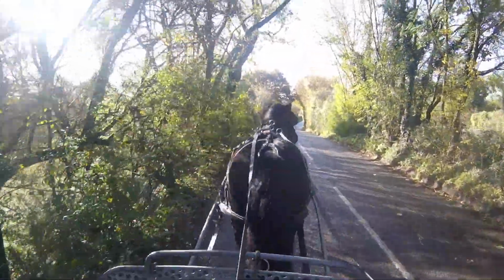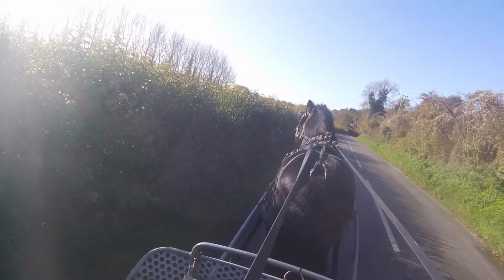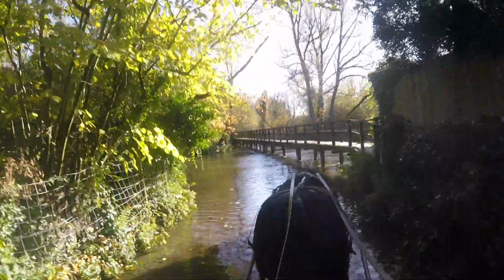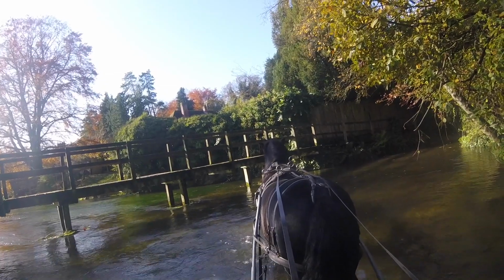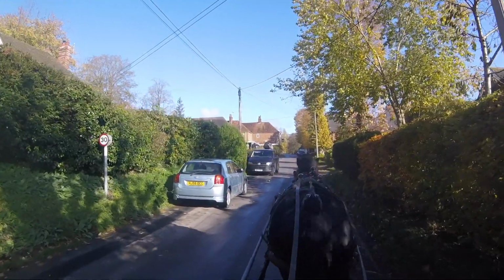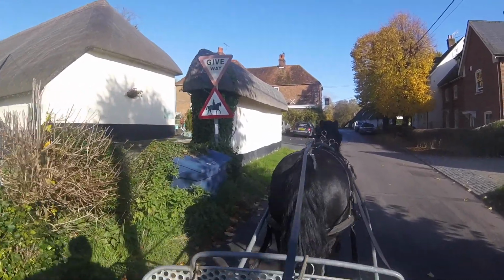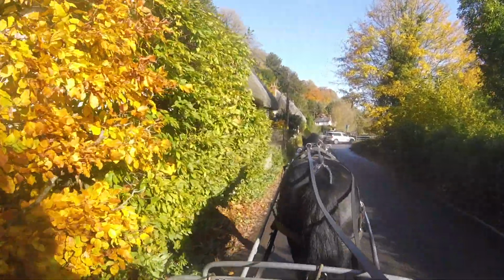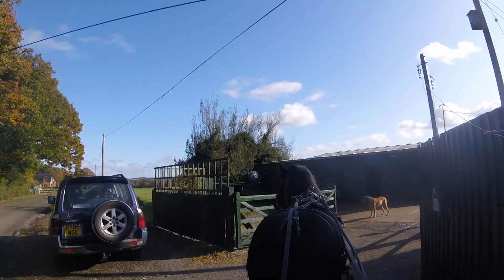Training Ted the Fell Pony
Meet Ted! He's a whole lot of horse!

This lad came to us to be broken to drive so that his owners could exercise him more often together and keep him fit and healthy. Being a typical native with the apparent ability to consume calories from thin air alone, he was rather 'chunky' when he arrived with us! Several weeks of careful building up of exercise later, he's gone home almost 100 kilo lighter, much fitter and with a new attitude to work. Not to mention, some of what he weighs now is very much muscle as opposed to fat.

See if you can see the difference both in behaviour and physique by checking back on one of our earlier videos of him, starring in one of our 'Discipline Series' films.